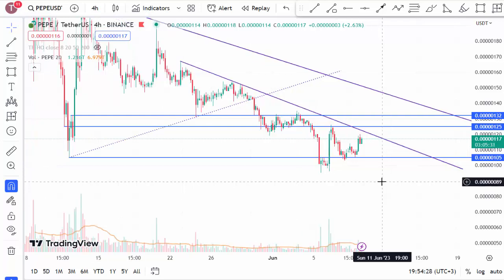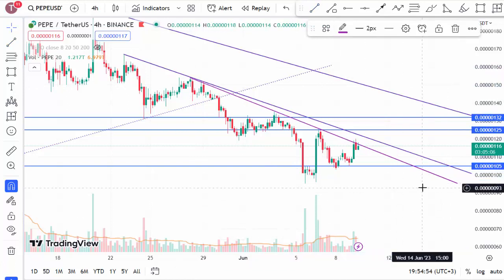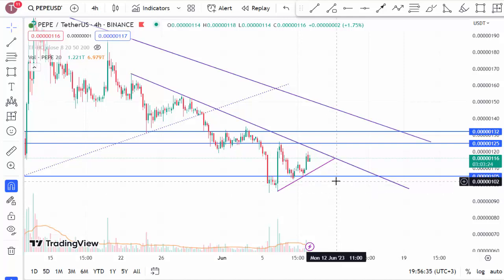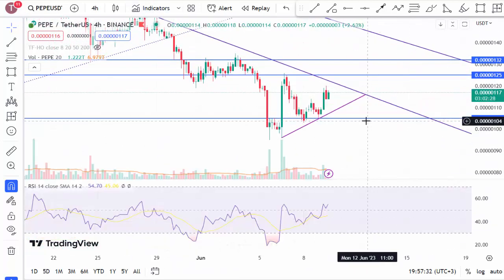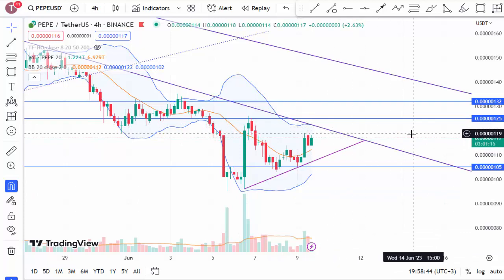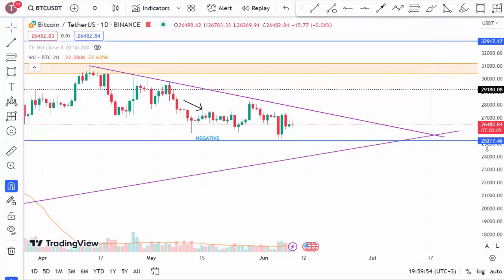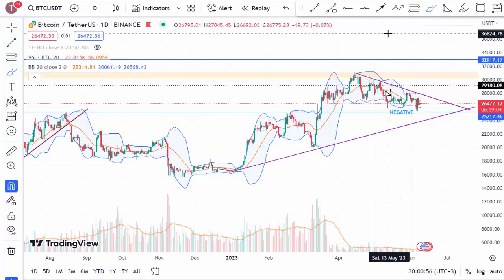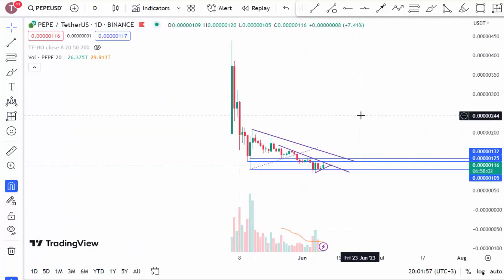Pepe Coin (PEPE) Price News Today - Price Forecast! Technical Analysis Update and Current Price!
In this video, we will delve into the world of Pepe Crypto and provide you with valuable insights regarding its price prediction, coin analysis, and the latest news.

Pepe Crypto has gained significant attention in the cryptocurrency market, thanks to its unique features and growing community. In this video, we will discuss the potential price movements of Pepe Coin, offering you a glimpse into its future.

Additionally, we will conduct a detailed technical analysis of Pepe Crypto, exploring various charts, patterns, and indicators to help you understand its current market behavior. By examining its historical data and key metrics, we aim to provide you with a comprehensive perspective on the coin's performance.

Whether it's partnerships, developments, or regulatory updates, we will keep you informed about the latest events that may impact Pepe's price and overall market sentiment.

If you're an investor, trader, or simply curious about the cryptocurrency market, this video is perfect for you. Join us as we navigate through the exciting world of Pepe Crypto, helping you make informed decisions and stay ahead of the game.

Let's dive into the world of Pepe Crypto and discover its potential together!